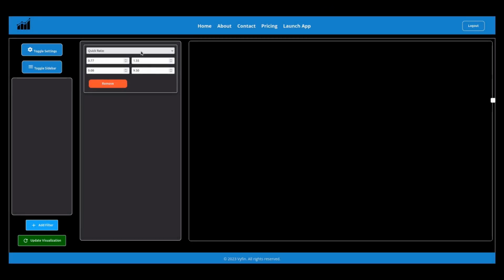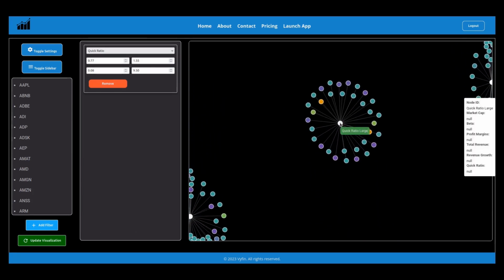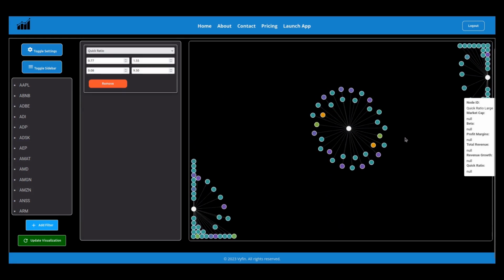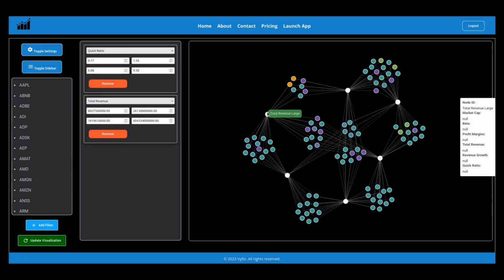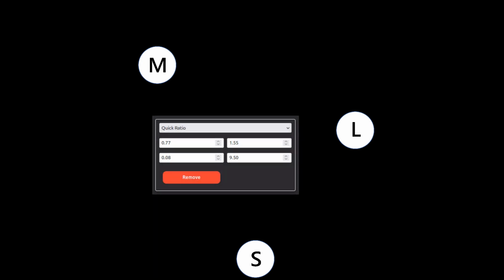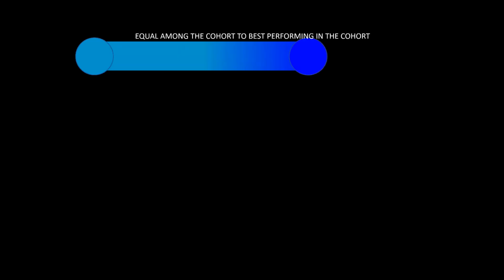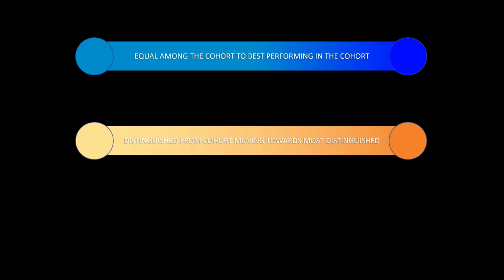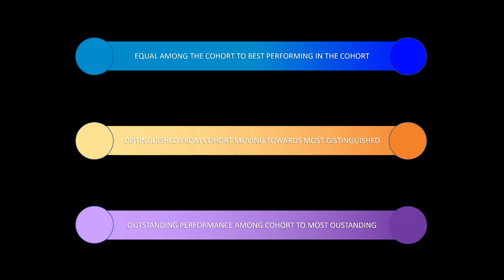Master Network Science for Stock Analysis: How to Use Vyfin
In this instructional video, we’ll dive into how to use Vyfin, one of the most powerful network science tools, to analyze and visualize stock market data. Whether you're a beginner or have some experience with network science, this guide will walk you through everything you need to get started with financial network analysis.

Vyfin.io

Timestamps:
00:00 - Introduction to Vyfin
01:30 - Interface Overview
02:08 - Defining Small, Medium, and Large
02:33 - Defining the Color Scheme